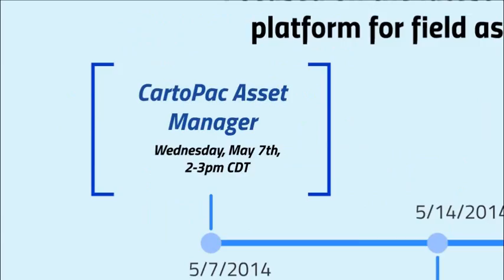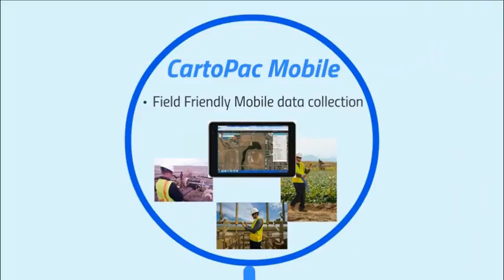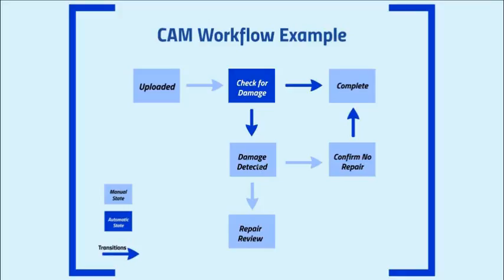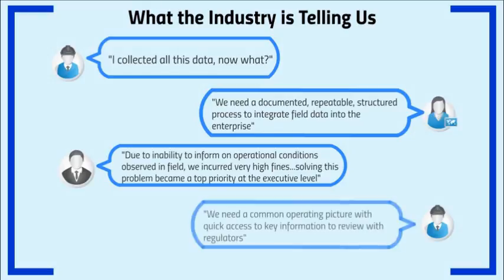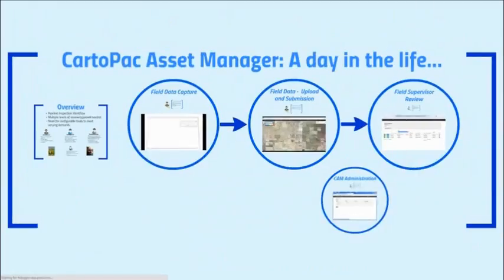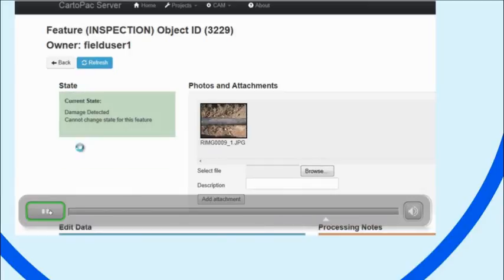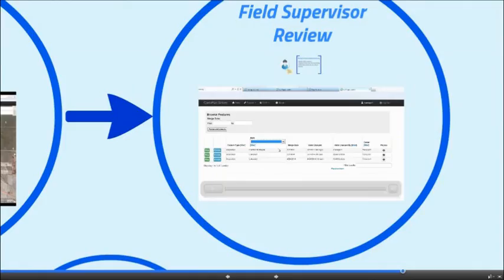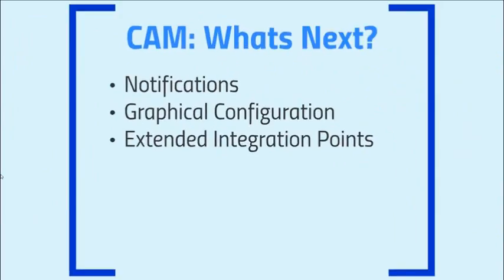Introduction to CartoPac Asset Manager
Overview of the (renamed) CartoPac Workflow Manager.